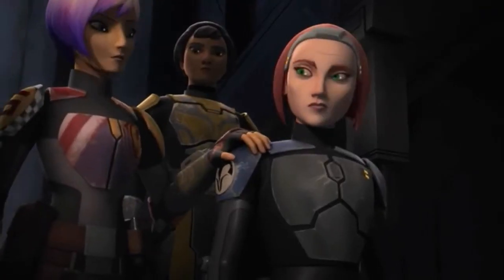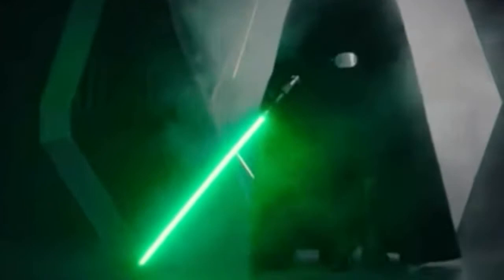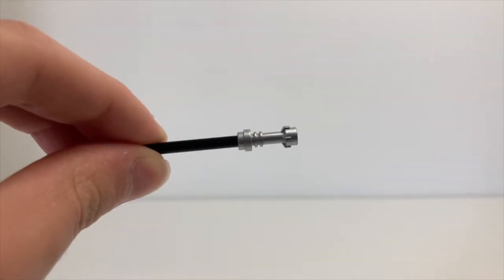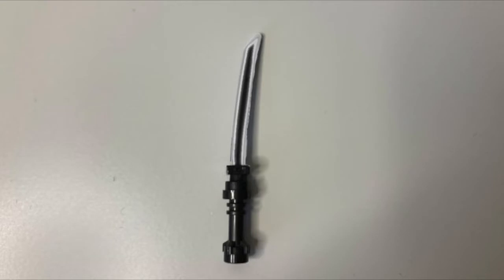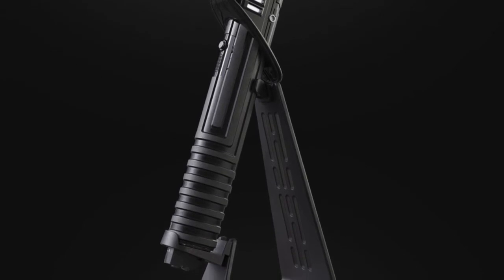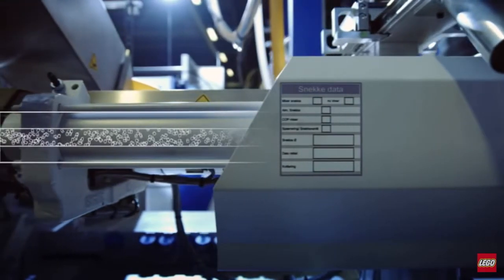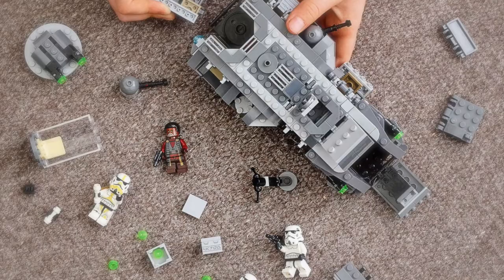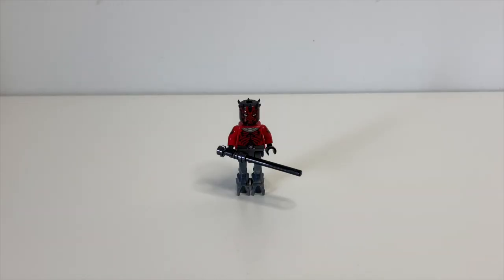The Lego Darksaber: Lego's Options and How to Improve Your Own!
"Anyone can hold the Darksaber. The trick is keeping it, along with your head." - Ursa Wren

The Lego Darksaber has had a not-so diverse history in Lego form, with its appearance in only three sets. Regardless, it still has a very strong presence in the Star Wars franchise and deserves a proper representation in Lego form. But how could this be done? Join me as I explore The Lego Darksaber, looking at Lego's options for the future and how you can improve your own.

Liked the video? Want to see more Lego content and previews? Go follow @brutonbricks_yt on Instagram!

Credits:

All music in this video was created by TheFatRat.

All of this belongs to him, I take no credit and go give it a listen!

Footage in the video taken from (in order of appearance):

Marvel Studios' Spider-Man: Homecoming (2017)
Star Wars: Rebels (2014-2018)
Star Wars: The Clone Wars (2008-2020)
The Mandalorian (2019-)

This belongs to Marvel, Lucasfilm and Disney.

Hans Svenson Interview was made by MandRproductions and Sands.
Here's a link to the video:
Go watch it, it's bloody hilarious.

Note: At the end, there were many pictures of custom-made Darksabers that I found on the internet. I am unsure of who made these so if you see this and wish to be credited, absolutely no problem!

Lego

Star Wars

Darksaber

Lighsaber

Moff Gideon

The Mandalorian

2021

2020

Season 2

Clone Wars

Bo Katan

Tutorial

Theory

How-to

Speculation

BrutonBricks

Bruton Bricks

If you actually read all this, here's a man for your troubles:

          0
         - |-       hello